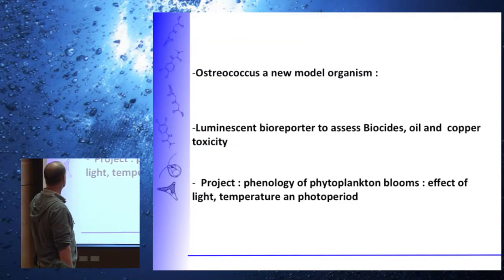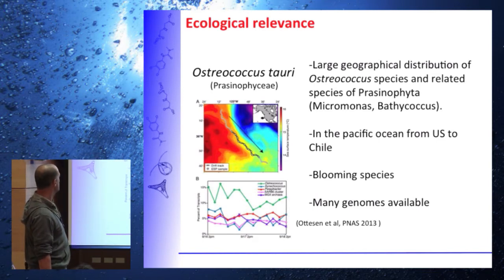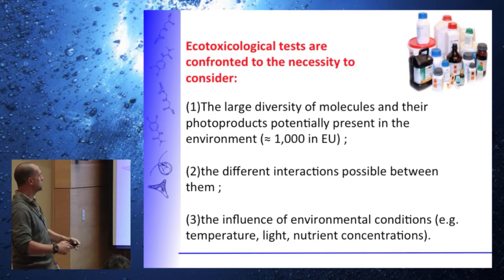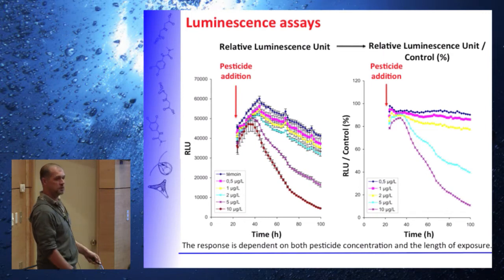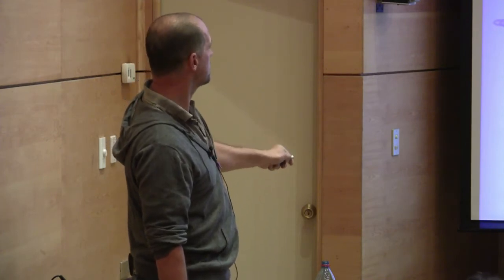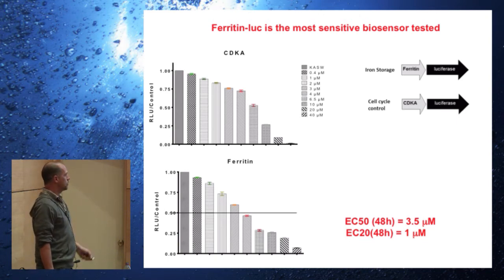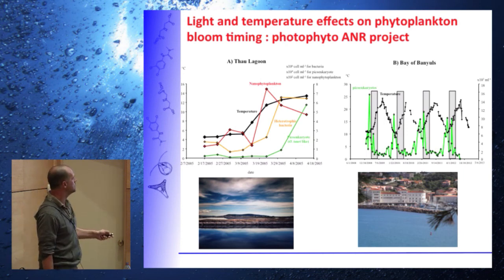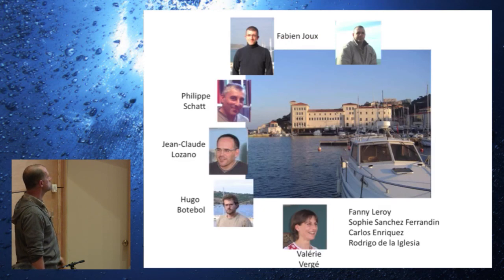Workshop LIA MORFUN #4 François Yves Bouget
Workshop LIA MORFUN 2014
«Functional and community response to environmental changes in marine environments: assessing the problem from a pluridisciplinary perspective»

Presentación:

François Yves Bouget (LOMIC-Observatoire Oceanologique de Banyuls sur Mer, France) "Effect of anthropogenic, light and temperature effects on phytoplankton bloom timing"

Realizado el 13 de Marzo del 2014 en el Auditorio EMPRENDO, Universidad de Concepción.

Transmitido por ViaStream.cl